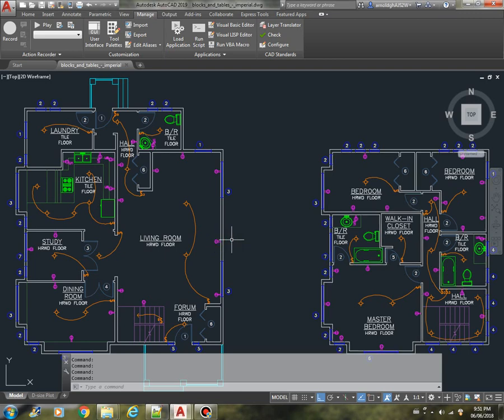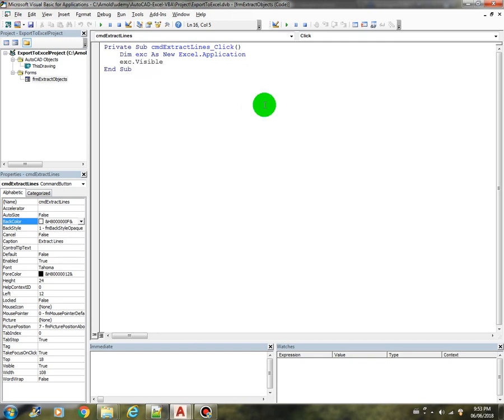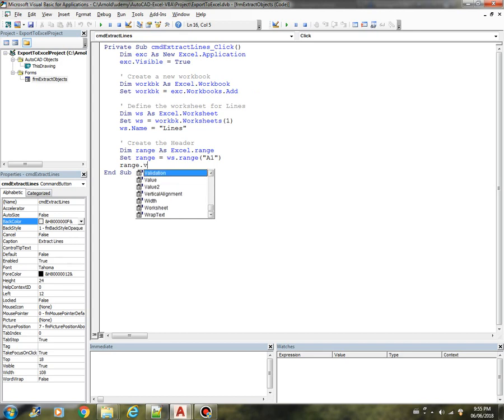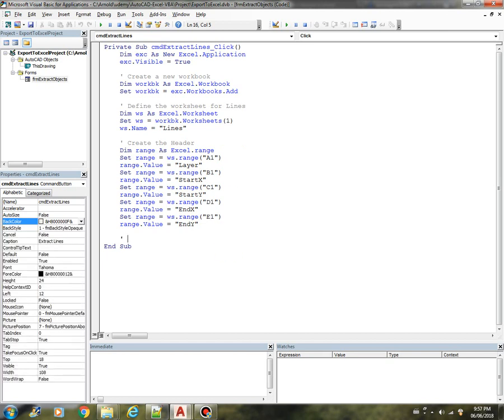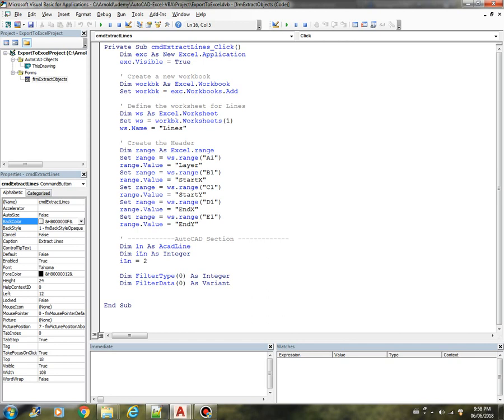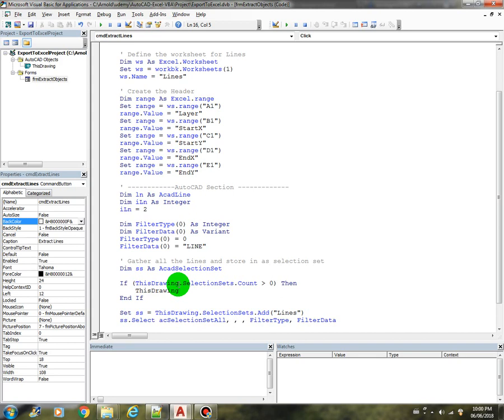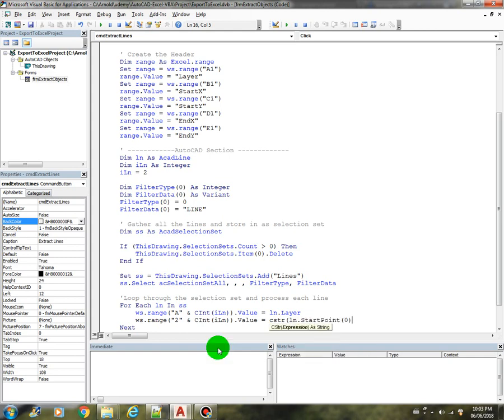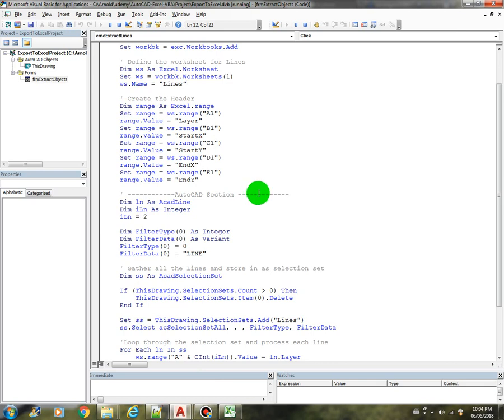How to Export AutoCAD Line Objects to Excel (Part 2)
This video gives you a hands-on experience on how to write a VBA code to export AutoCAD Line Objects to Excel.

Before you can follow along with the coding, make sure you have AutoCAD VBA component installed on your machine. Here is the link to my other video on how to install AutoCAD VBA.